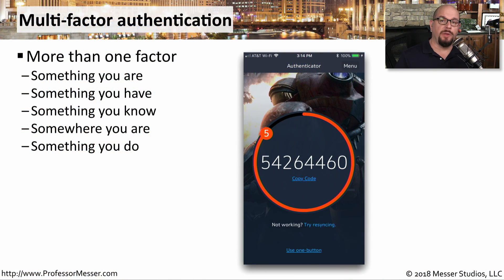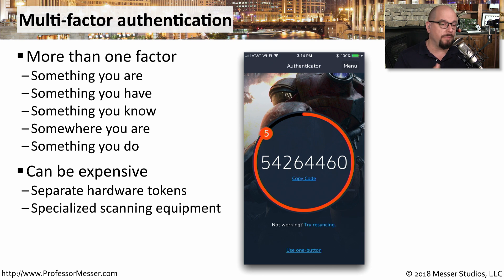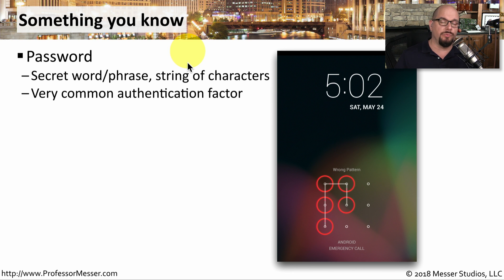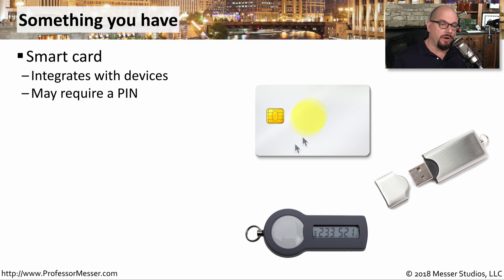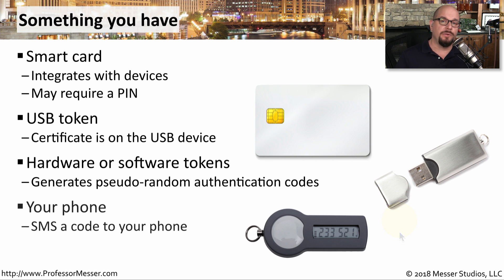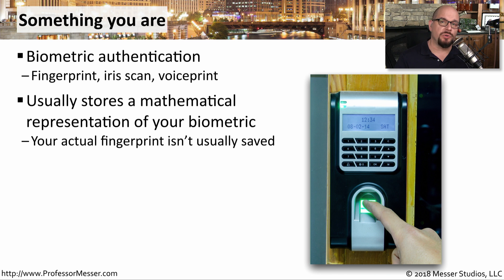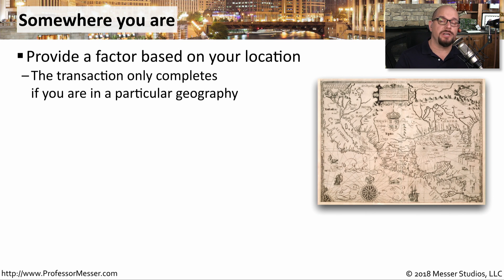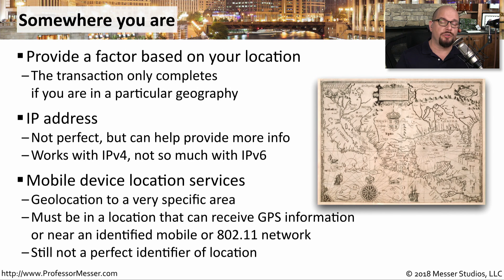Multi-factor Authentication - CompTIA Network+ N10-007 - 4.2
There are many ways to authenticate to a service. In this video, you’ll learn about many common authentication factors.